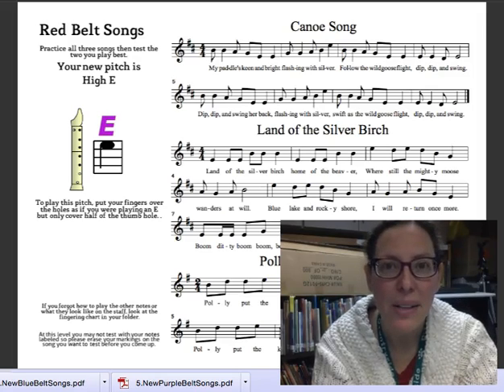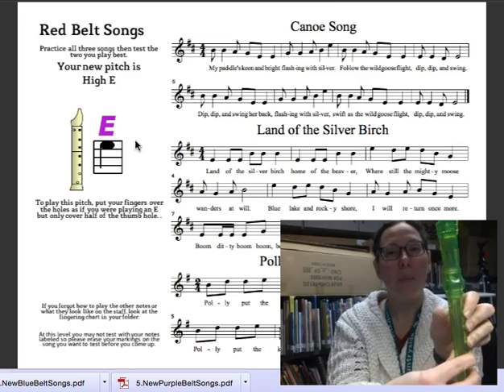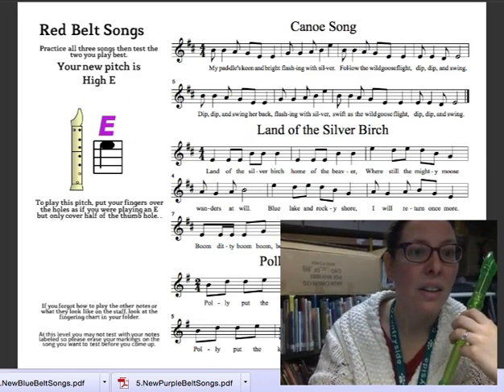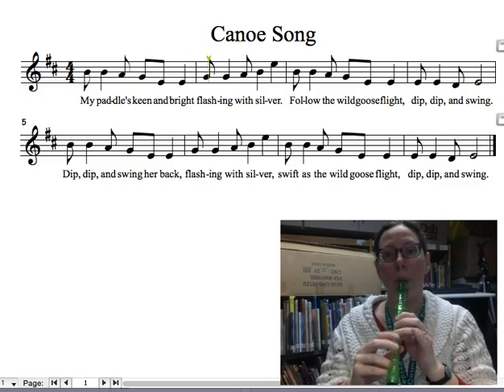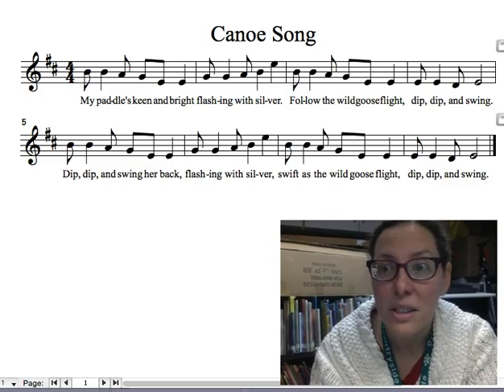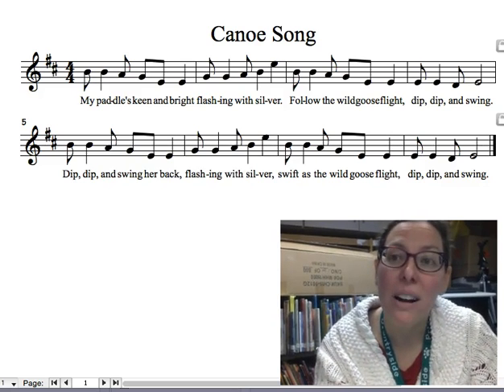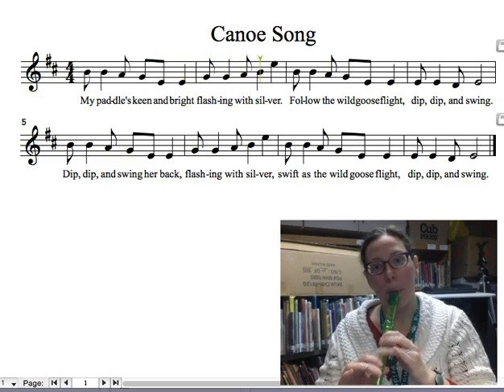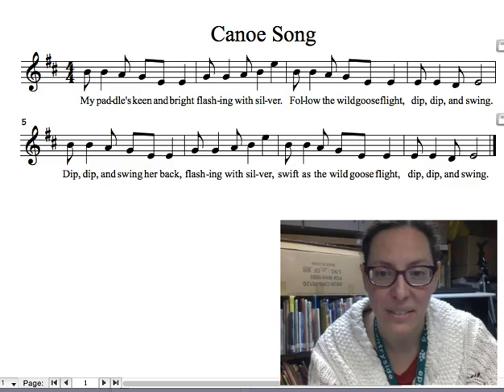Red Belt: Canoe Song